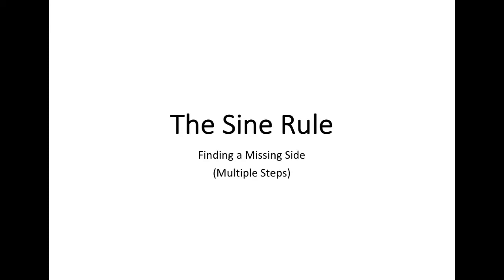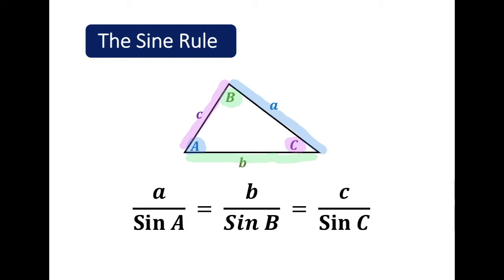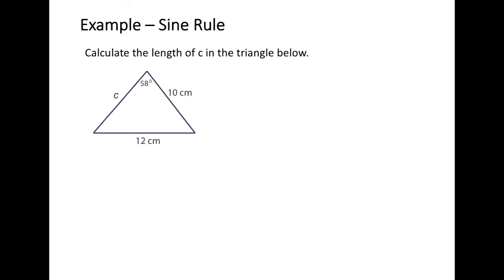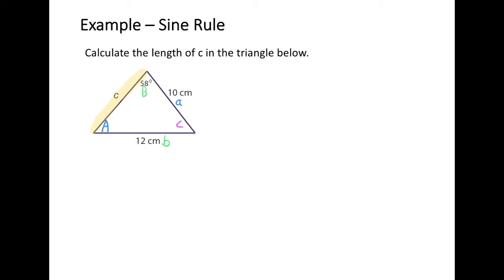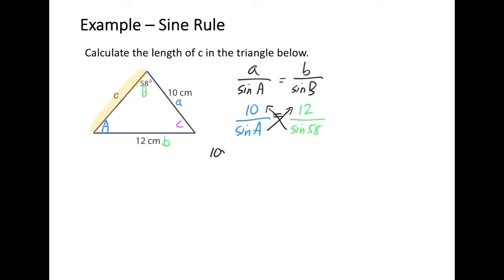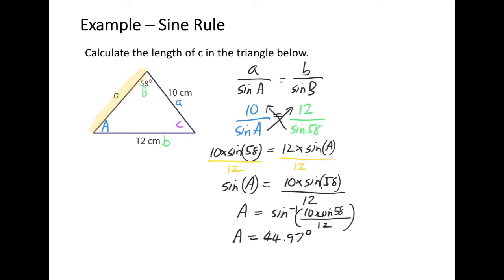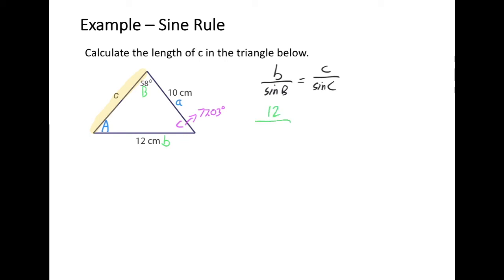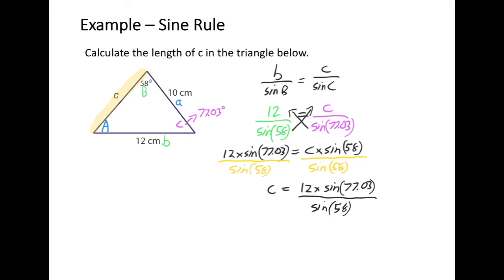The Sine Rule Missing Side Multi Step